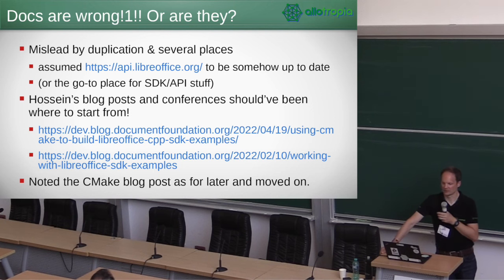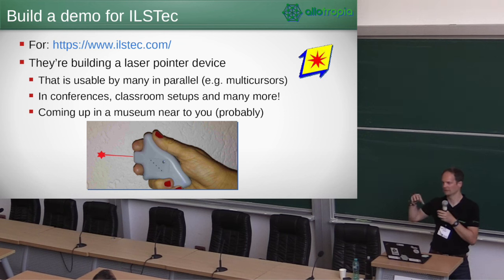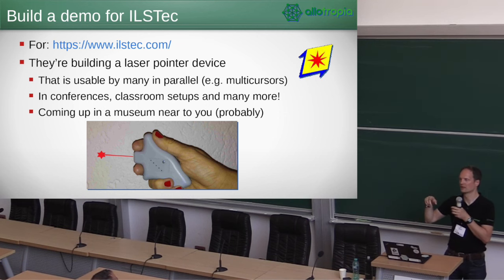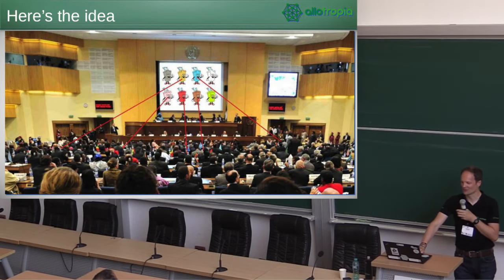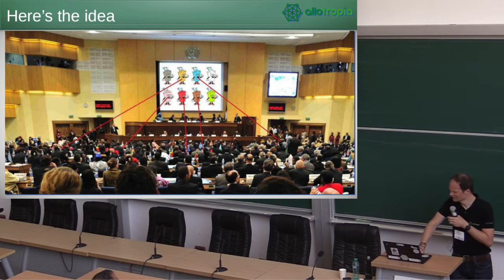SDK Survival: Conquer the Wilds of LibreOffice - or Die Trying - LibreOffice Conference 2023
A talk from the LibreOffice Conference 2023. Presenter: Thorsten Behrens